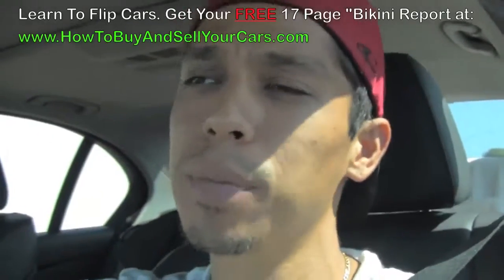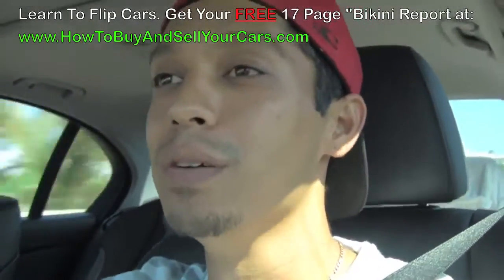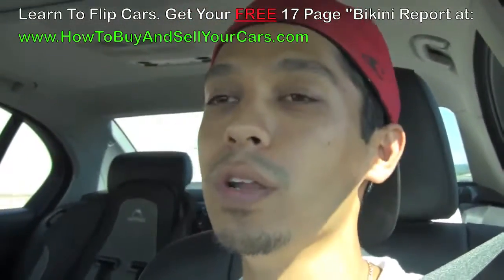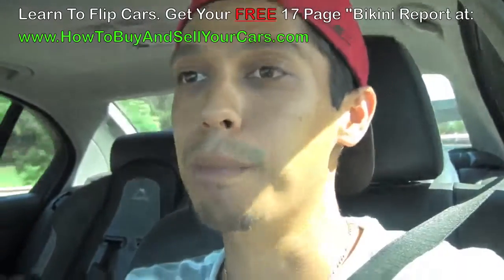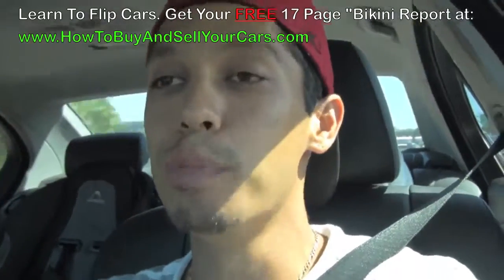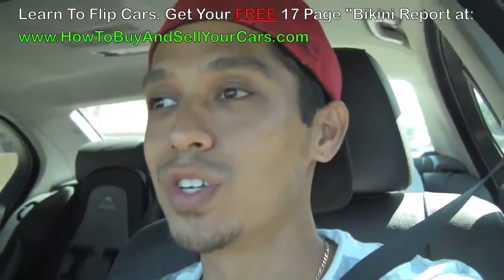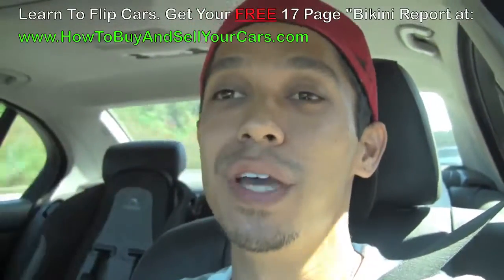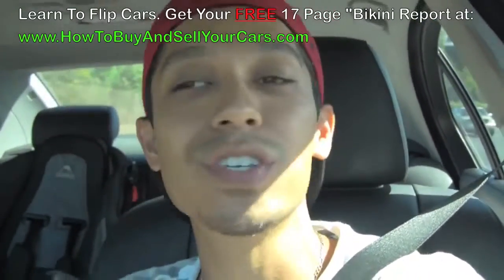Earn $1,650 in Two Days By Flipping Cars- How To Buy And Sell Cars For Profit- Part Time From Home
Get the FREE Bikini Report here on how to buy and sell cars for profit

Learn More How You Can Get A Dealer License To Buy And Sell Cars For Profit.

This success is the direct result of taking Action. Nothing will ever happen if YOU don’t make use of the information, knowledge and ability that you have within yourself.

It’s just like having a house built. (Sorry this has nothing to do with the buying and selling of cars) but I think it relates to personal achievement, so please keep reading.

When building a house you need a SOLID foundation. You need materials, you need tools… and you need a little bit of knowledge on how to put all of this together to build your house right?… and if you can’t figure it out, then you get a general contractor (to do it for you).

It’s the same thing here… I can give you all of the tools, knowledge, the step-by-step foundation to make this happen and to get you started in buying and selling cars for massive-crazy profits…

But if you don’t take action and at least believe that you can and will do it… frankly, nothing will happen.

It’s like this with anything my friend. You need to make up your own mind and know that you will achieve any endeavor you desire. Be it buying and selling cars part-time to pay off bills, to create a side income or to achieve self reliance.

You Need Time Leveraging. Working the clock, punching in and out, wasted time in daily commutes can be a dread. And I HATED spending time in traffic. This is why I started to not listen to the radio and to listen to one of my inspirers, the great “Napoleon Hill” .
Listening to his tapes changed the way I thought and acted forever. This what inspired me to Give Back.

Fast Track to today… by helping and inspiring others, I feel like a better person. Getting testimonials weekly, the success stories make me feel that I am apart of something bigger than myself.

Anyway I don’t want to take all of your time here…. Thanks for reading if you came near this part of the blog, and really, Thank You!

So, make a decision, study from a person who had been there (the best way to learn from others mistakes) so you don’t go through the trial and error. And the most important part Take Action!

Again, learning how to buy and sell used cars will give you more options to make extra income during hard times, or just put extra cash in your pocket if you ever need it.

P.S. If you want to start finding good deals on used cars in your market to sell for a nice $1,000+ in profits then you may want to watch the video I made here.
It explains the formula and shows you an insider video if the VIP area.

No push here… I am only here to help those who help themselves.

Be cool!

Tony